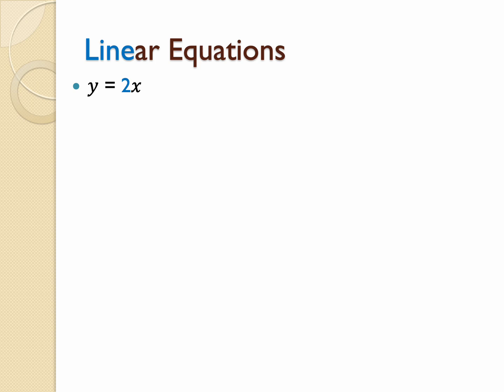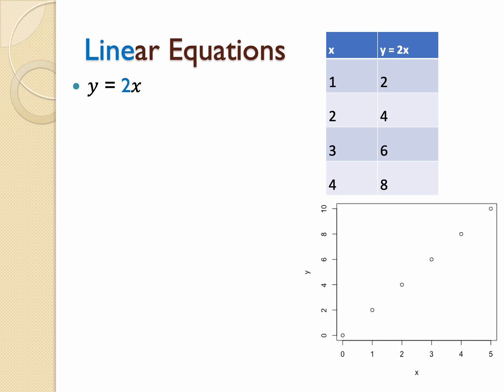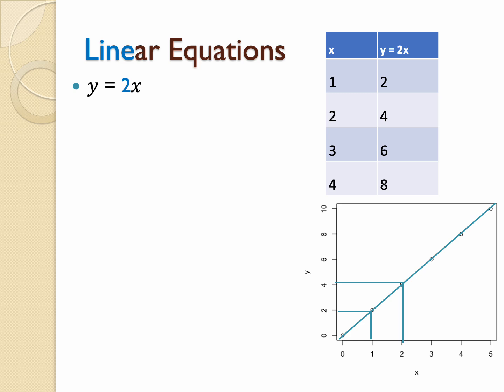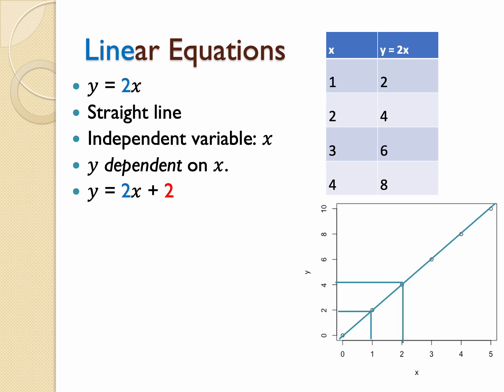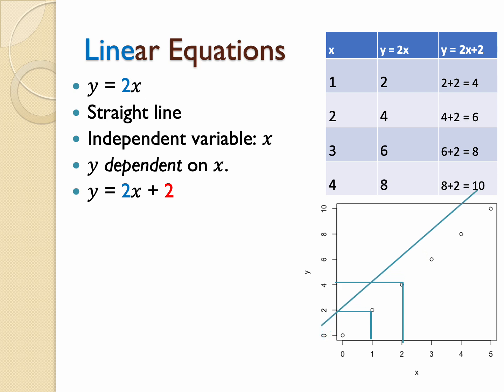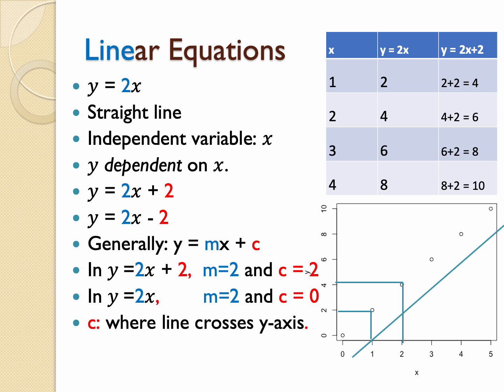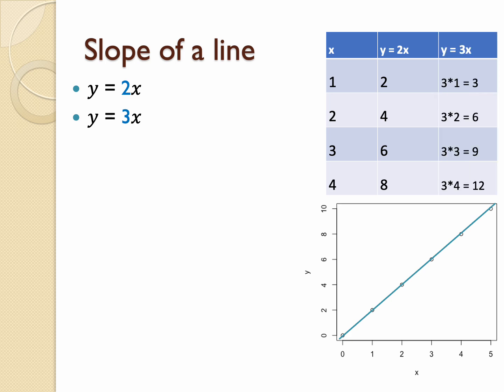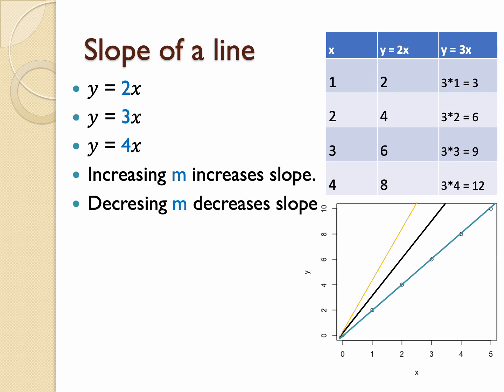Linear Equation: Slope and Intercept